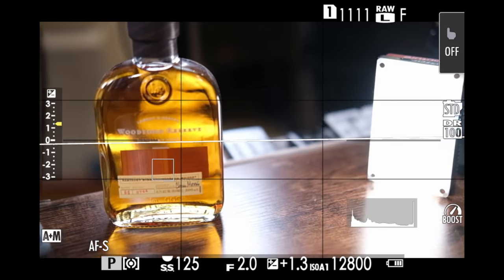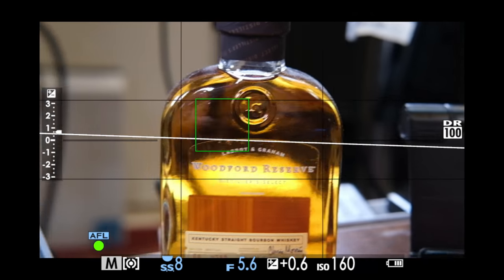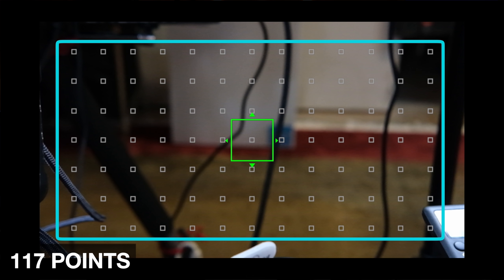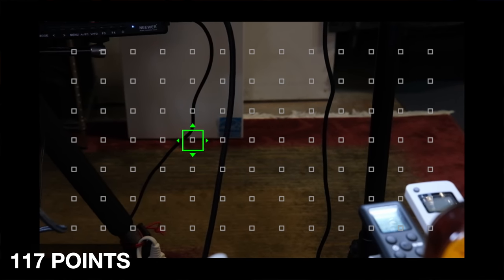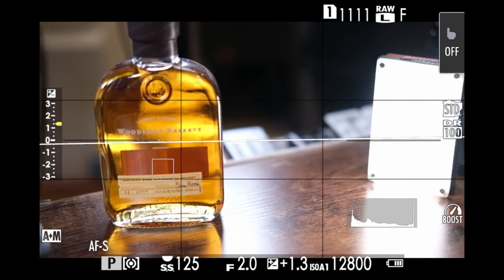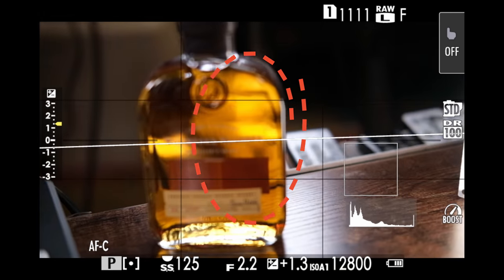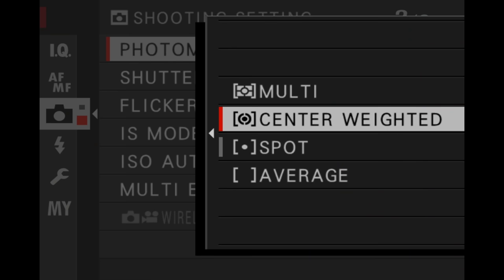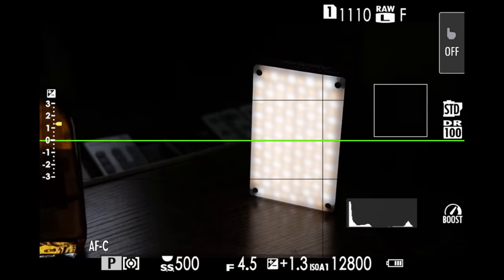Fujifilm Single Point Autofocus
Understanding Fujifilm single point autofocus setting on XT2, XT3, XT4 and other Fujifilm X series cameras. Autofocus demos and examples provided using spot focus.

1.
2.

PRODUCT REVIEW OR TO SEND SOMETHING:
pal2tech
1227 North Peachtree Parkway 165
Peachtree City, GA 30269
United States